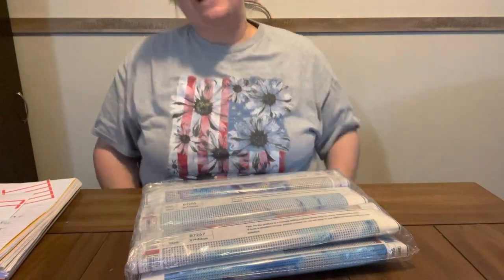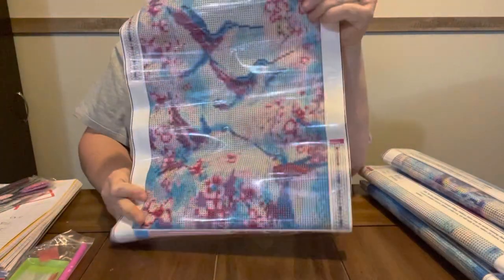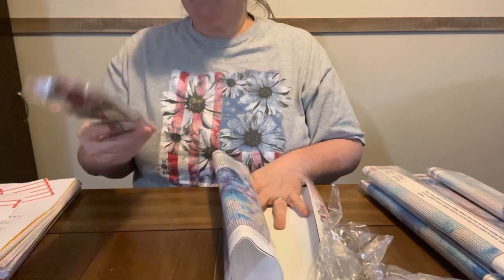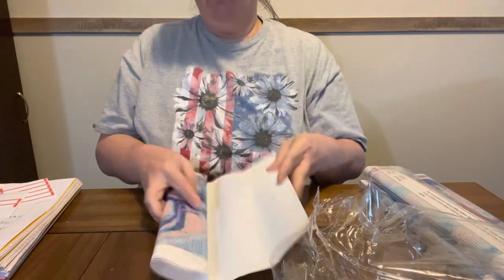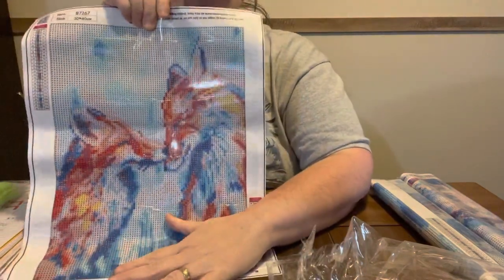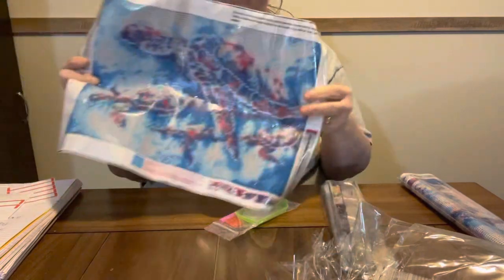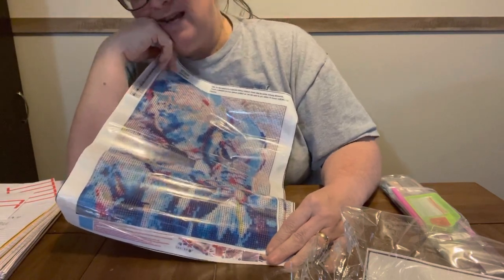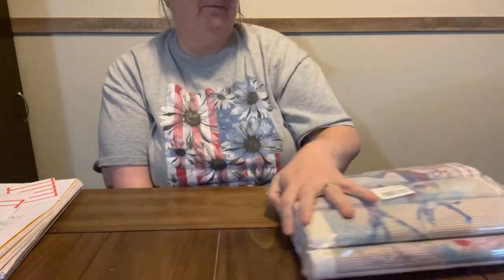Diamond Painting Unboxing-Amazon (6Pack)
Diamond Painting Kits for Adults,...